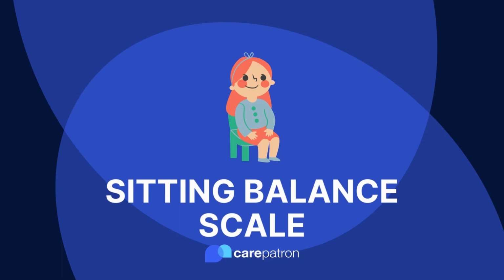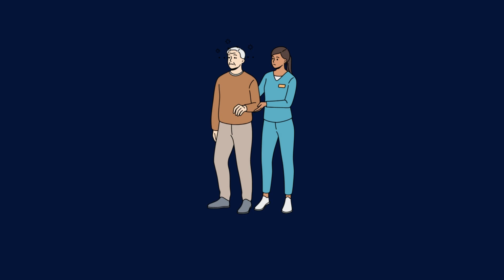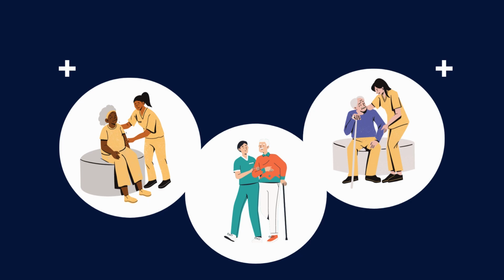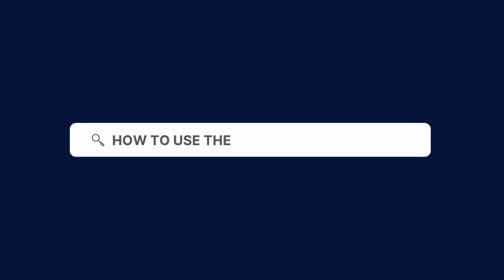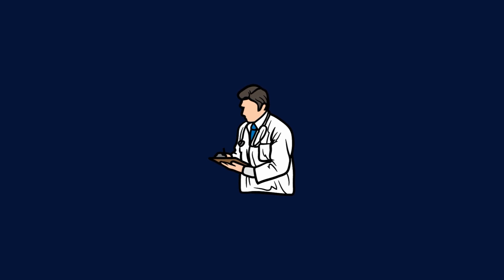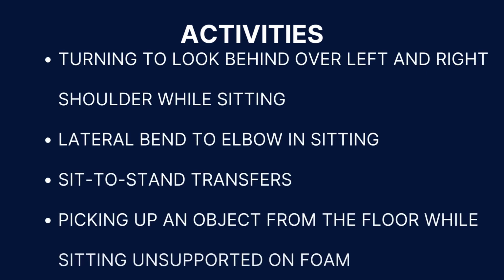Sitting Balance Scale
Use the Sitting Balance Scale to gauge the capability of mostly non-ambulatory patients to balance themselves while sitting, standing, and moving in certain ways:

Intro 0:00
What is a Sitting Balance Scale? 0:06
How to use a Sitting Balance Scale 1:04
Carepatron 2:37